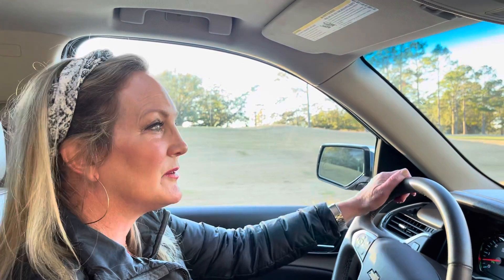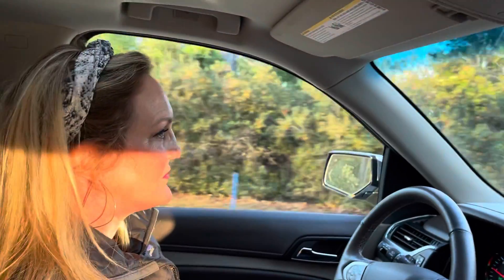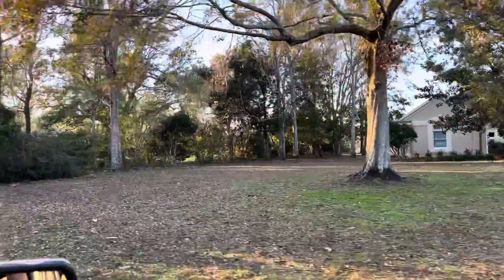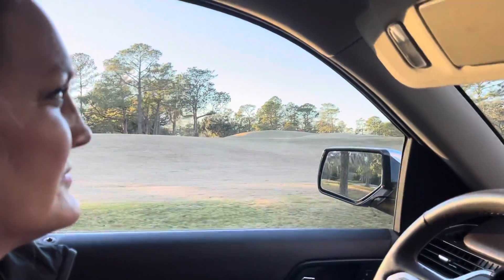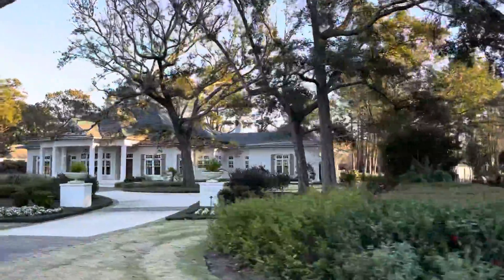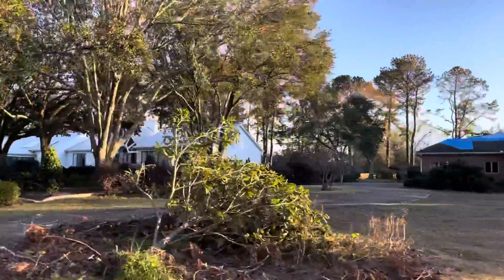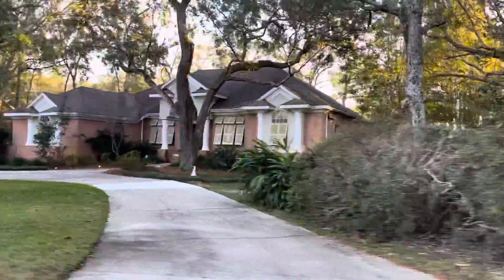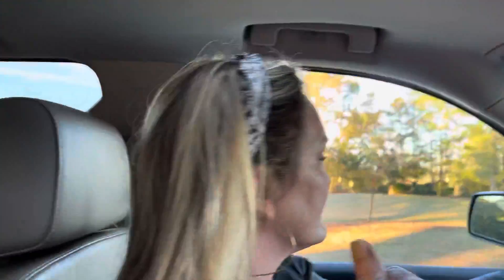Lakewood Golf Estates Tour driving along Raintree Road and Beaver Creek Drive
Our continuation on Lakewood Golf Estates' neighborhood spotlight, where we tour a section of this beautiful golf community. Our drive today leads us to Raintree Road, a relatively secluded section of the community that opens up to Point Clear Lake and the 14th hole of the Azalea Golf Course. To get to this section, you have to pass through Beaver Creek Drive, accessed via Section Street. This subdivision has seven distinct home lots, six of which have backyards that face the course. This section also boasts a property that has the largest home lot in Lakewood. We've worked in this area before and have sold a home here, and during our tour, we saw one of the homes getting a new roof to get it ready to be put back up on the market for sale.

Properties in this subdivision are some of the best luxury residences in the premier Lakewood Golf Estates. It is a definite must-visit for those looking for the best available home options in the area. Properties in the subdivision are priced above the one million dollar mark. These homes feature four or five-bedroom layouts with four to six thousand square feet in living space. Home lots are quite large, with spacious backyards that enjoy the golf course's beautiful emerald green views. Designs are custom, but all homes feature lavish exteriors and well-landscaped yards that add tremendous curb appeal to the neighborhood. For a chance to visit the community, or if you would like to schedule a home visit in one of these homes, please feel free to contact our team for your needs.

0:00 Raintree Road in Lakewood Golf Estates
2:39 Beaver Creek Drive

Local Property Inc
323 De La Mare Ave Suite 3,
Fairhope, AL 36532